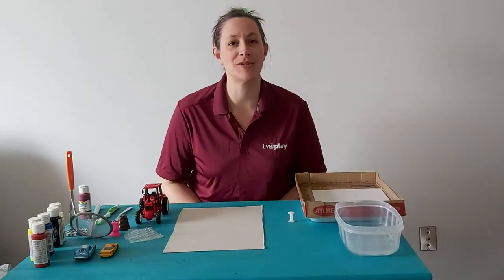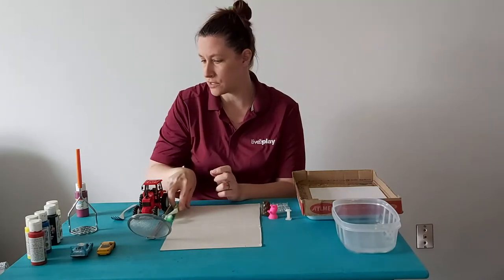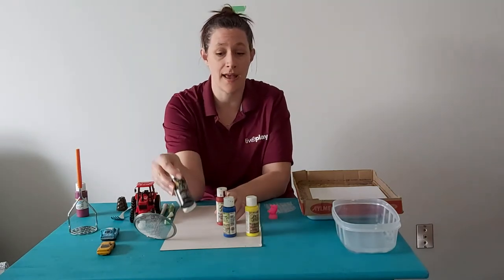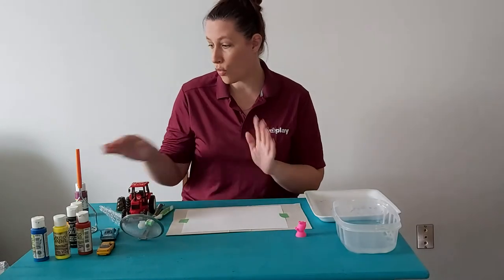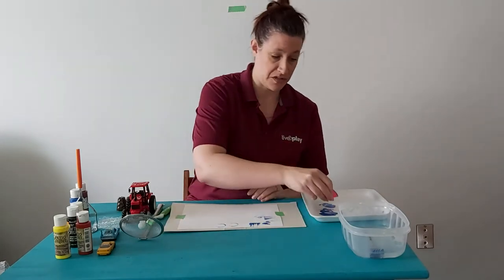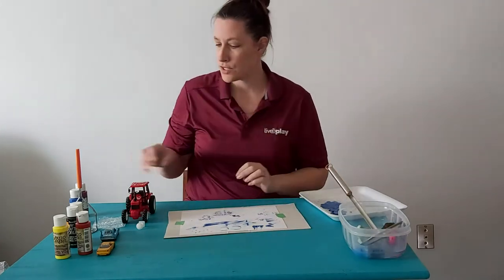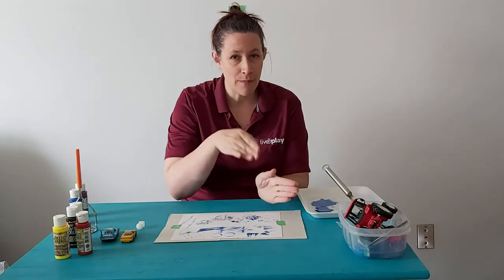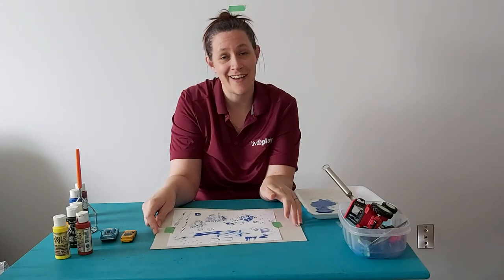Indoor Activity: Unconventional Painting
Make fun patterns with things around the house that will make a great unconventional painting!